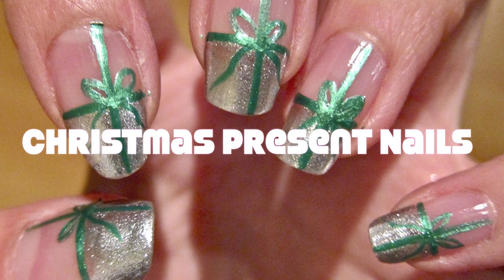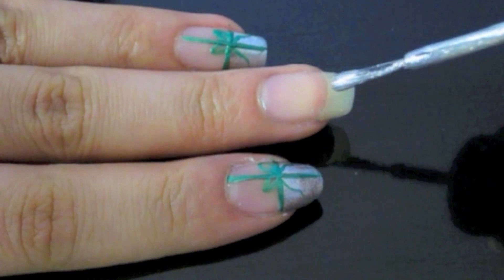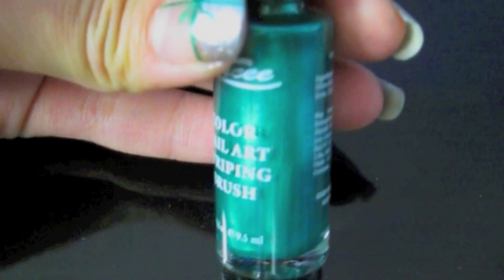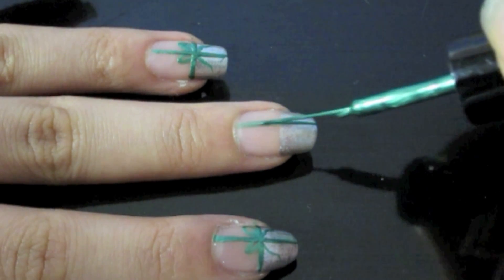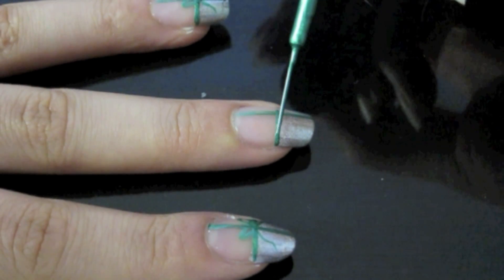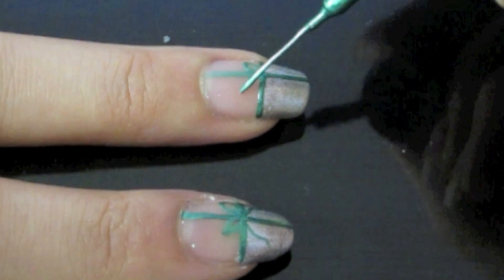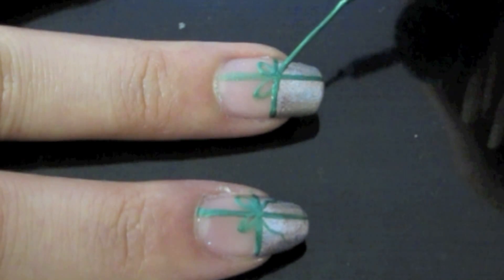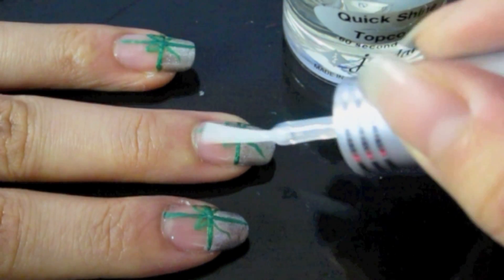Christmas Nails : Present Nail Tutorial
Hello everyone! I hope you enjoy this very cute yet simple christmas present nail design! This is perfect for beginners who wish to sport festive holiday nails this winter!!